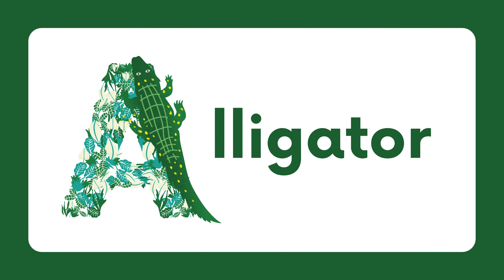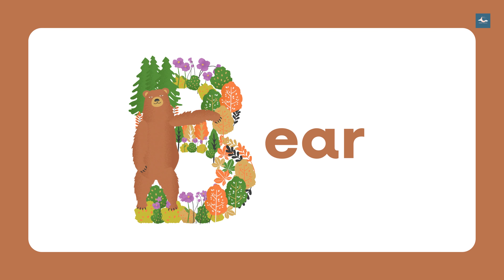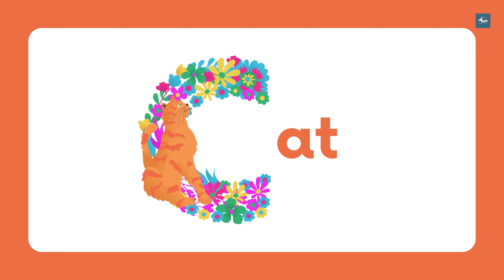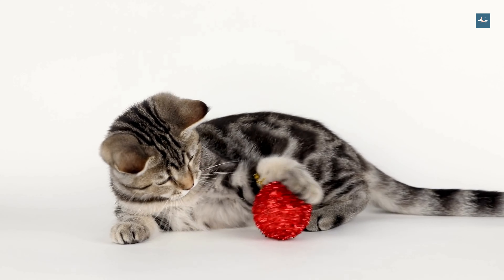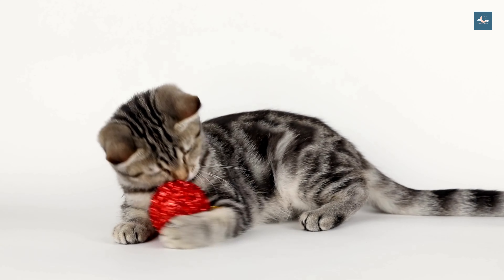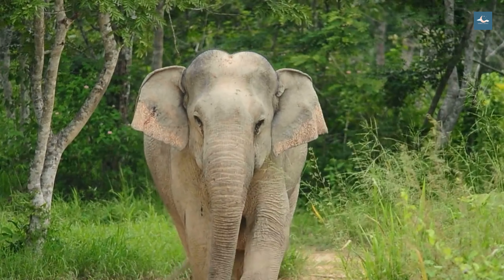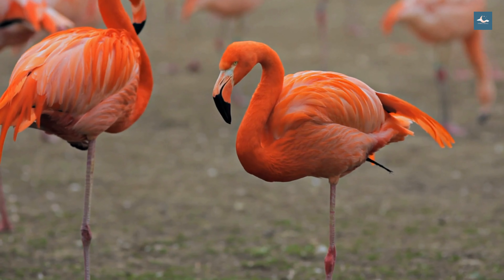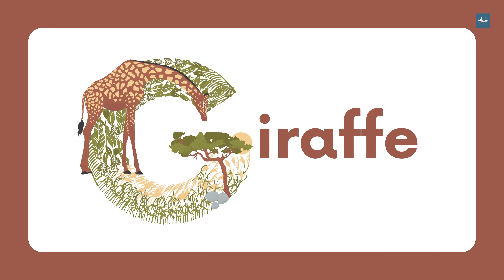ABC for Animals | ABC song | A for Alligator | Learn ABC for Toddlers | SPARKLE WORLD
Our channel is all about providing fun and educational content for kids. We believe that learning should be enjoyable, and we strive to make educational content that is both entertaining and informative. Our content includes animated shows, educational videos, and interactive games that teach kids important skills such as problem-solving, creativity, and critical thinking. Our goal is to help children develop their imagination and creativity, and to foster a lifelong love of learning. So tune in with your kids, and let's make learning a fun and exciting adventure!